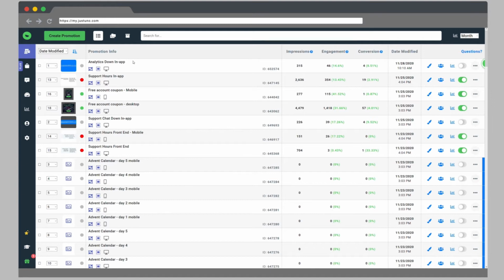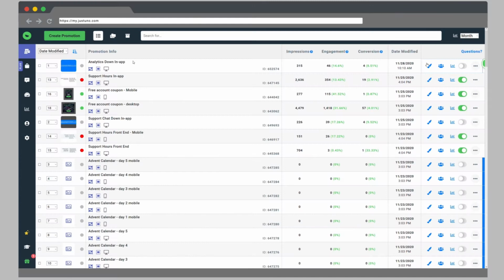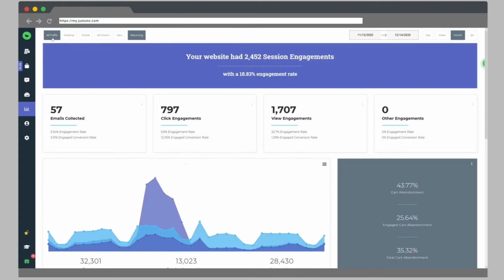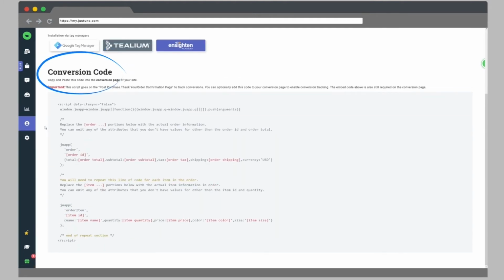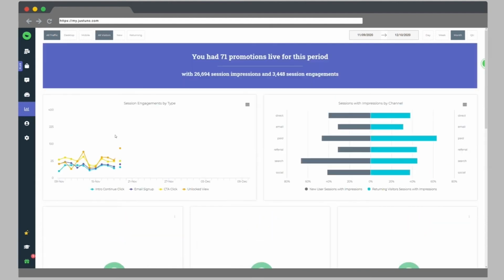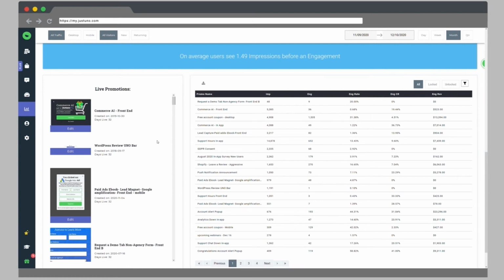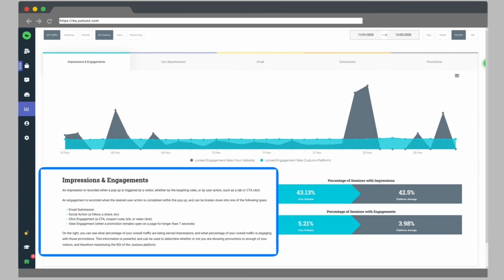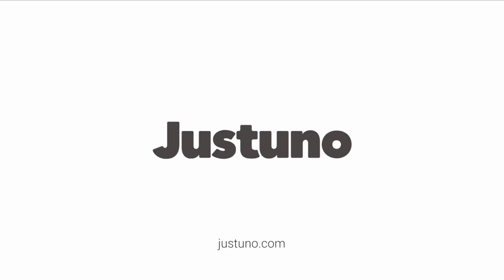Understanding Your Justuno Analytics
We've covered the basics in your Justuno account, now we'll take a look at your analytics sections.
If you have questions or if you're interested in starting a trial contact the Justuno support team, we're ready to help you!